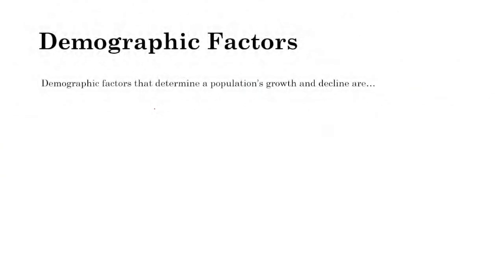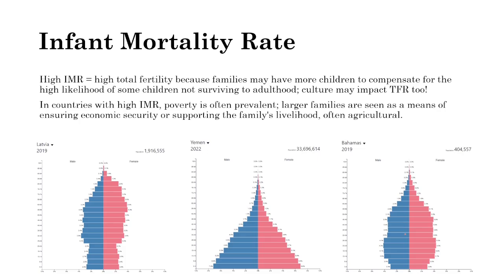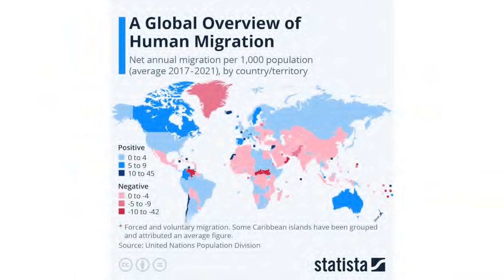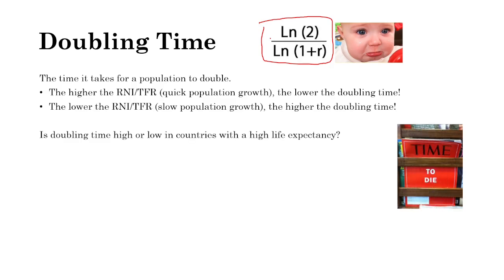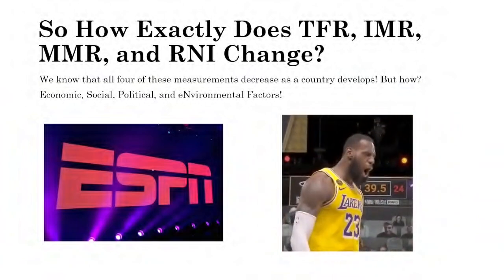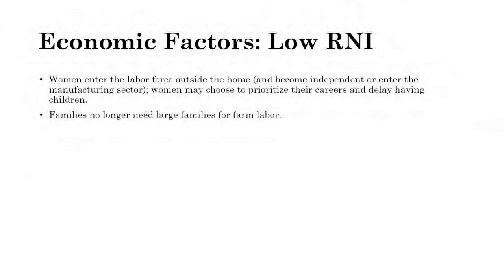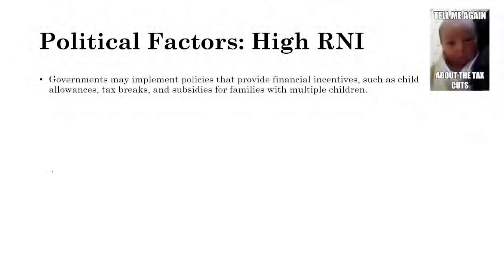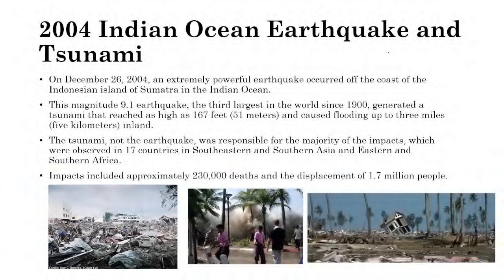2.4: TFR, NIR, CBR, CDR, Doubling Time, & Population Dynamics! AP Human Geography!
2.4: TFR, NIR, CBR, CDR, Doubling Time, & Population Dynamics! AP Human Geography
In this video, we're going to look at at the causes and effects of different population dynamics, like total fertility, infant mortality rate, doubling time, rate of natural increase, and more!

--- Cool Links ---
APHG Unit 2 Guided Notes: COMING SOON!
APHG Unit 2 MCQ Test
APHG Unit 2 DTM & ETM Quiz
APHG Unit 2 Population Pyramids Quiz
APHG Unit 2 FRQ Test
APHG Unit 2 Key Terms

►Who am I? Well, I am The Eason. I'm a person on this planet who posts random videos, like a daily fun fact, other fun facts, things you should know, and other stuff that I think is cool or funny.
►What am I? I'm an Eason
►When am I? Always
►Where am I? Yeah, nice try.